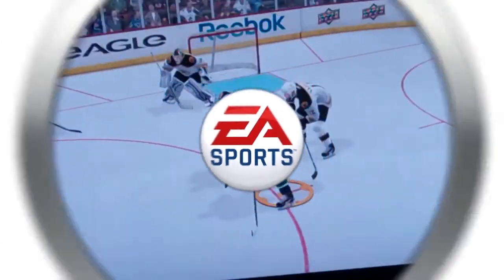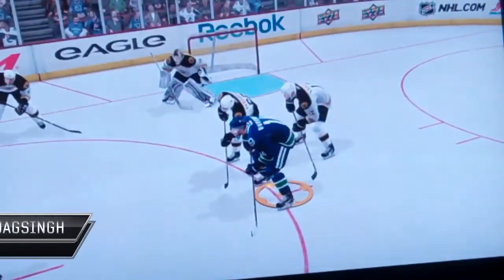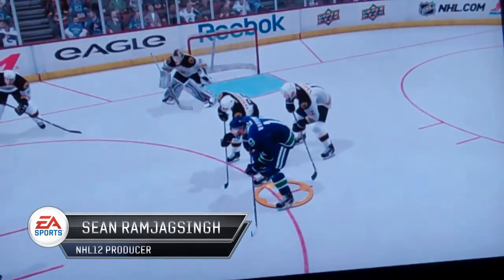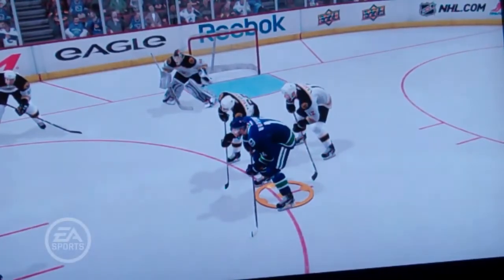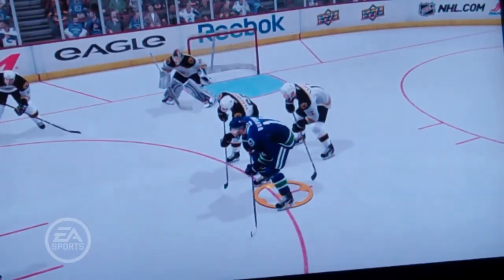NHL 12 Quick Clip Size Does Matter